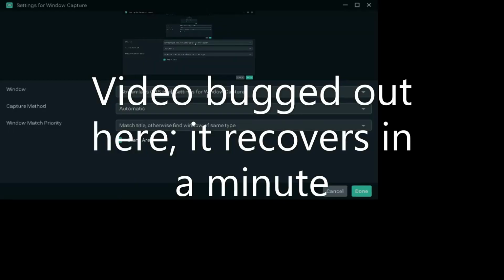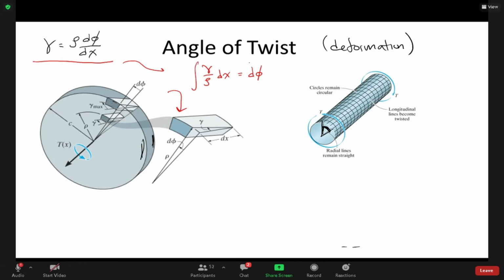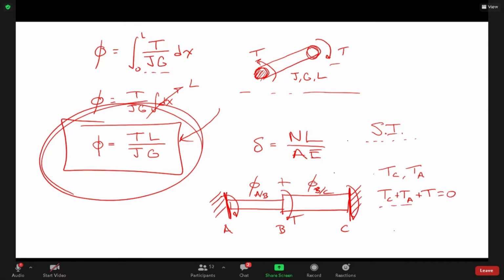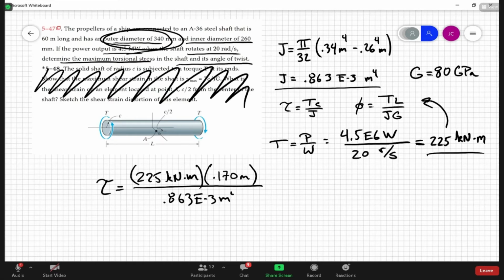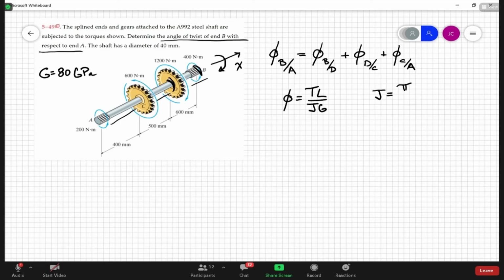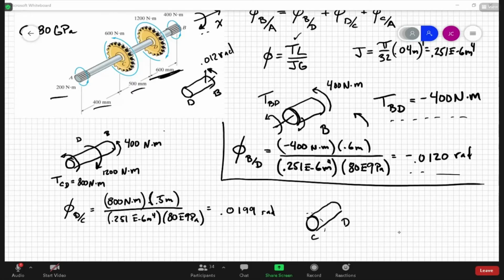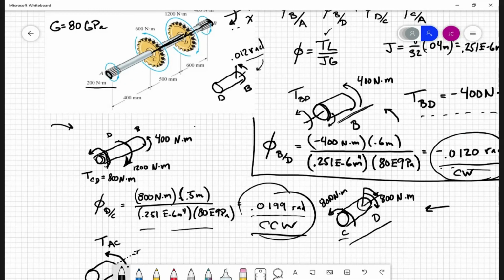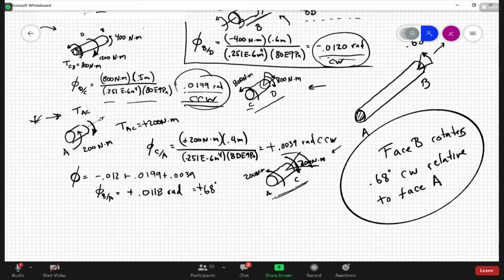Mechanics of Materials 3-2-2021